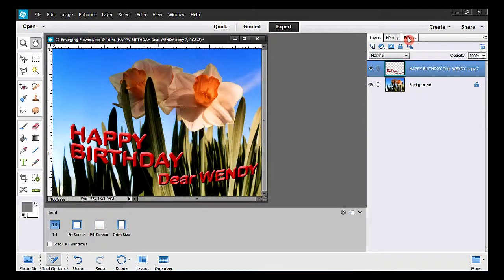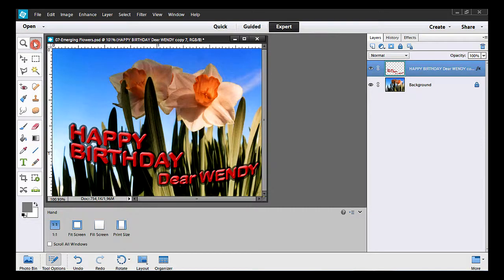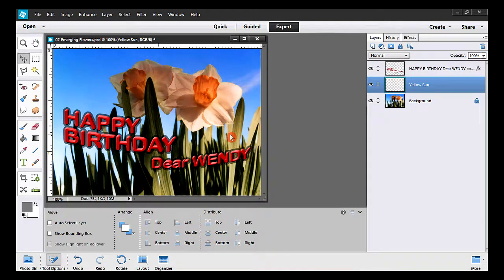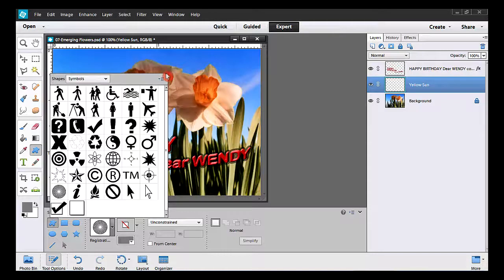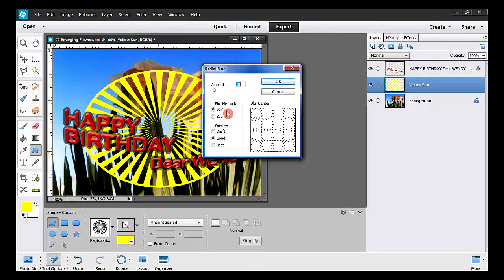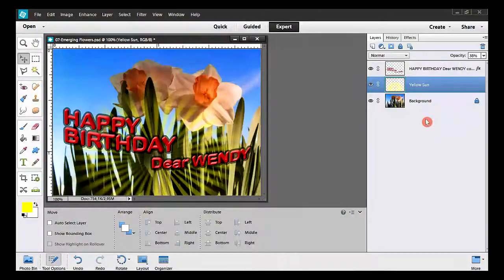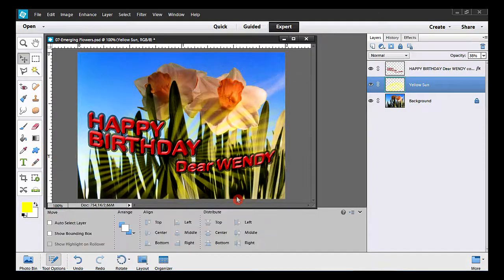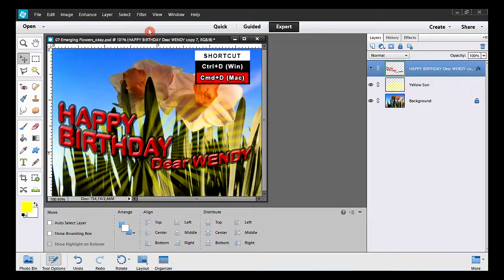Photoshop ElementsTutorial 07-2 How To Simulate 3D Text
PART 2, on how to simulate 3D text in Adobe Photoshop Elements. Here, I improve the text, by drawing a ''yellow sun'' behind it.

1-Adding a black stroke 0:54   2-The sun behind the text 2:23
3-Stretching the sun 6:21   4-Vertical stretching on the text 7:38
5-Improvement seen in 10 seconds 8:54   End credits 9:14

The Art Of improvement.